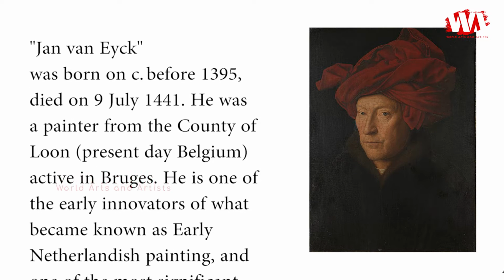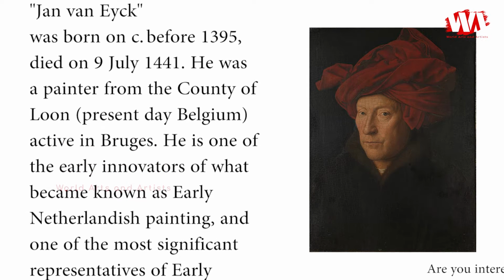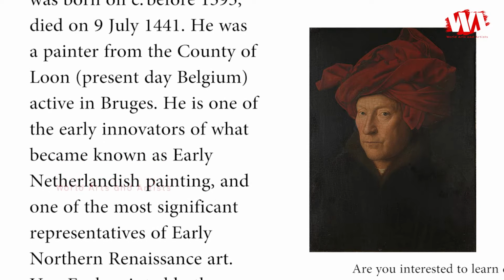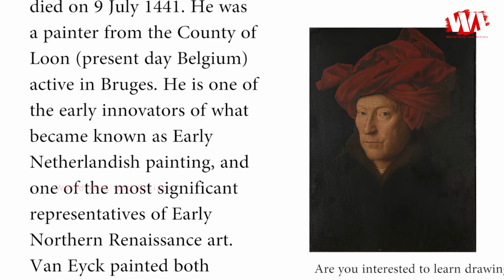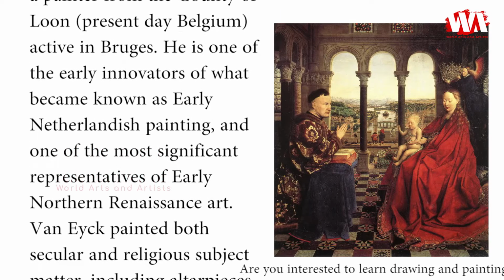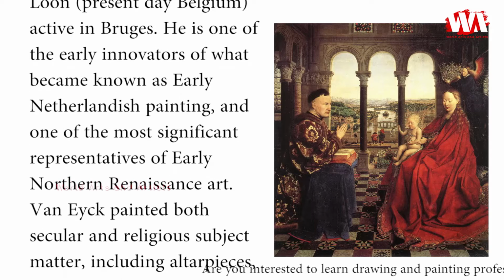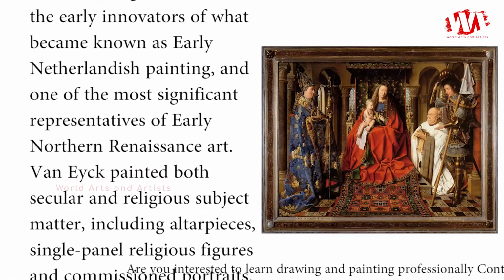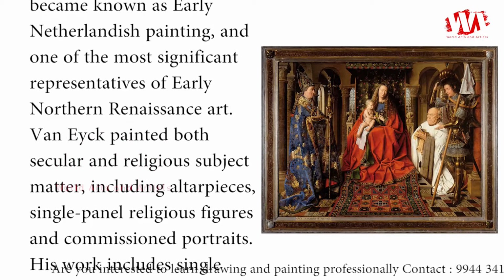Artist Jan Van Eyck (c. 1395 - 1441)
Jan van Eyck was born on c. before 1395, died on 9 July 1441. He was a painter from the County of Loon (present day Belgium) active in Bruges. He is one of the early innovators of what became known as Early Netherlandish painting, and one of the most significant representatives of Early Northern Renaissance art. Van Eyck painted both secular and religious subject matter, including altarpieces, single-panel religious figures and commissioned portraits. His work includes single panels, diptychs, triptychs, and polyptych panels. Van Eyck's work comes from the International Gothic style, but he soon eclipsed it, in part through a greater emphasis on naturalism and realism. He achieved a new level of virtuosity through his developments in the use of oil paint.

Advertising Partner:
Are you interested to learn drawing and painting professionally